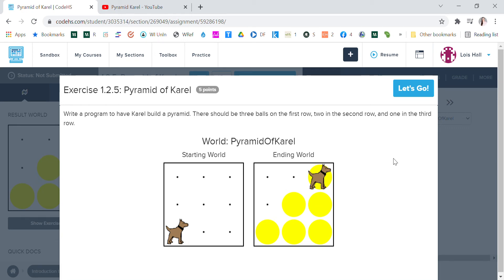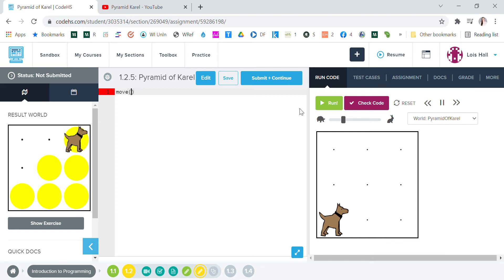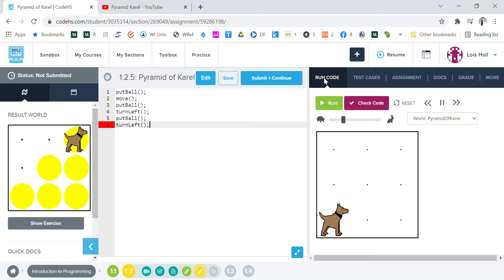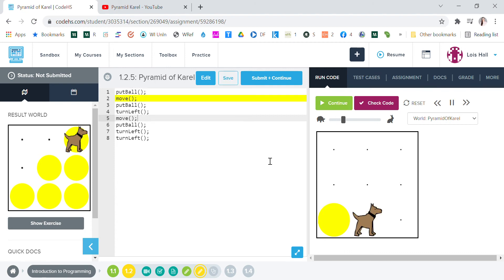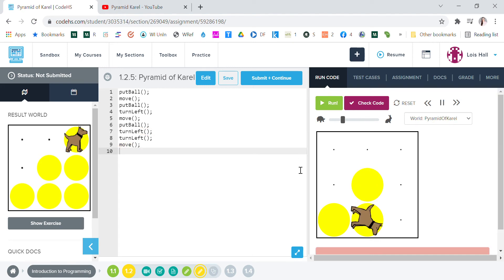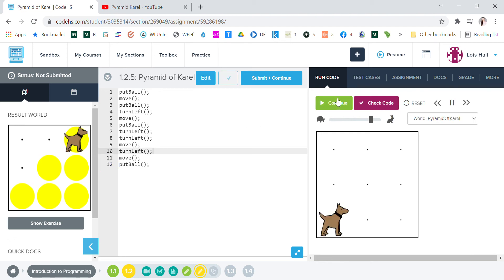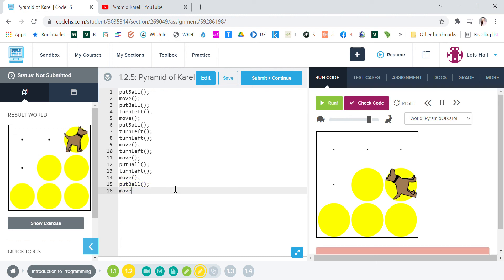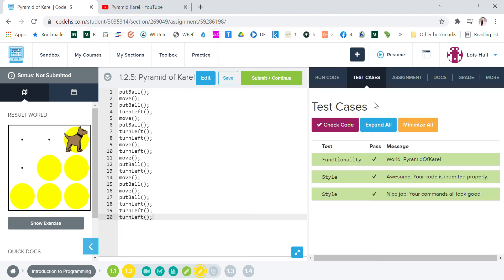Pyramid of Karel I CodeHS